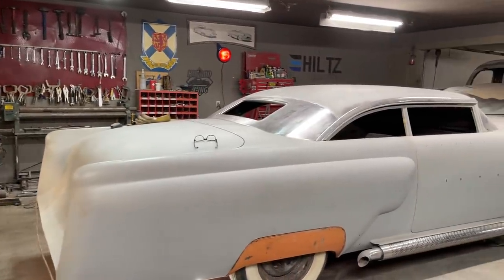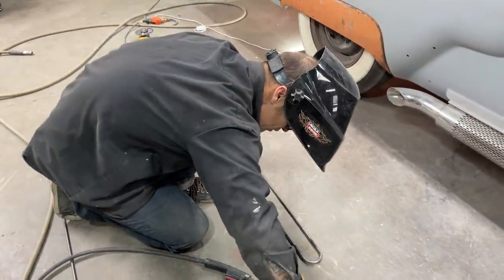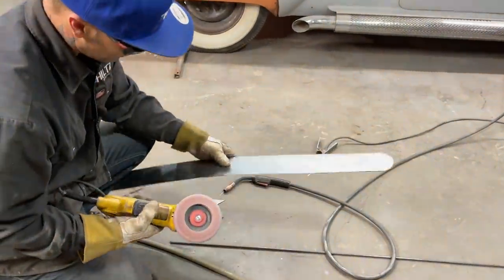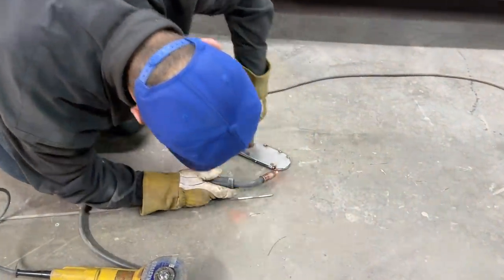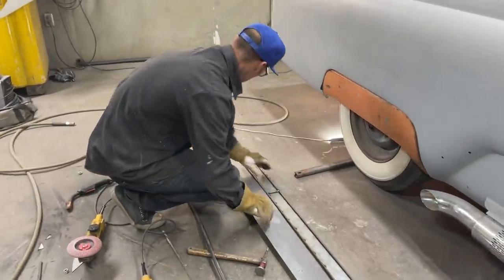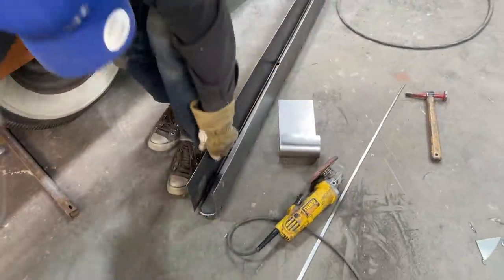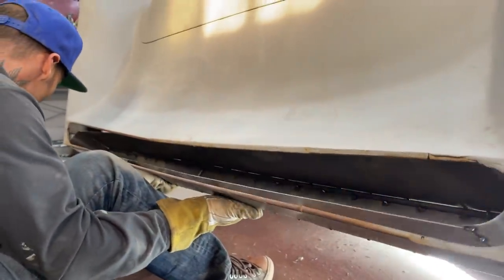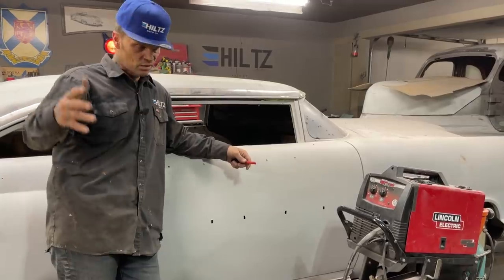Designing and Fabricating CUSTOM TAIL LIGHT from SCRATCH for the '55 Mercury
Today we're going to be designing and fabricating a custom tail light from scratch for the 1955 Mercury 🔥

MAILING ADDRESS:
Hiltz Auto Co.
RR3
Canning, NS
B0P 1H0